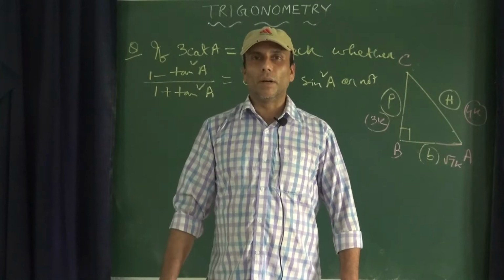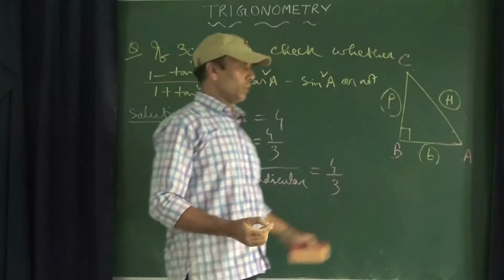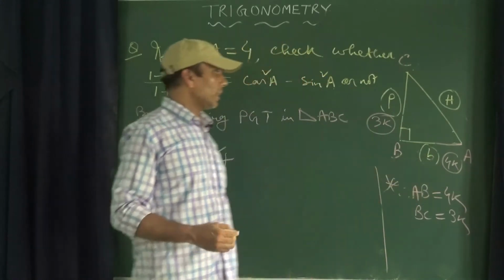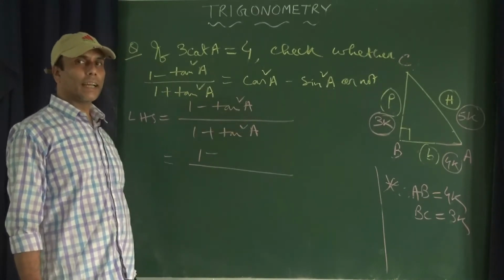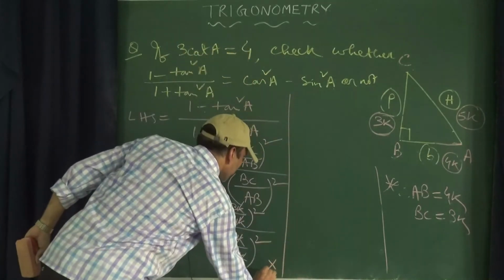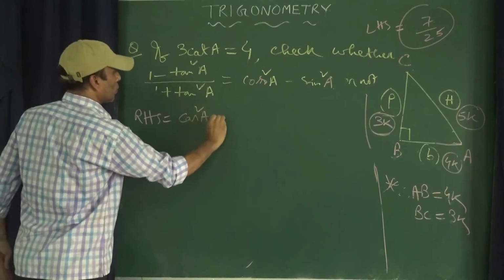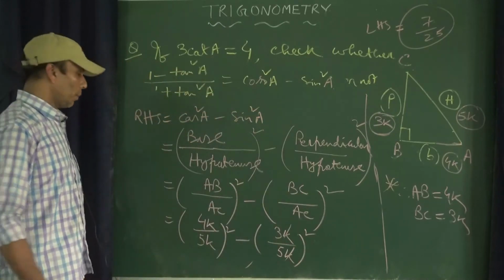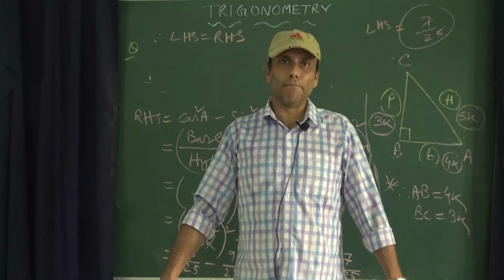Trigonometry – 2020 (Part -2) – Class X – Chapter: 8 - Sub: Mathematics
Hello students, welcome to our school YouTube Channel.
Video Title: Trigonometry – 2020 (Part -2) – Class X – Chapter: 8 - Sub: Mathematics
About this Video:
In this video we’ll learn about Trigonometry
 Definition of Trigonometry
 Trigonometric Ratios
 Trigonometric Identities
Topics Included:-
1. Definition of Trigonometry
2. Trigonometric Ratios
3. Trigonometric Ratios of Some Specific Angles
4. Trigonometric Ratios of Complementary Angles
5. Trigonometric Identities